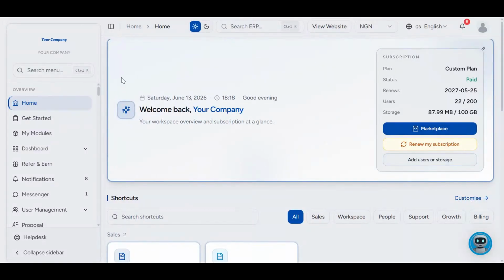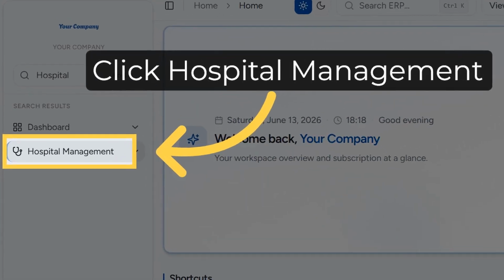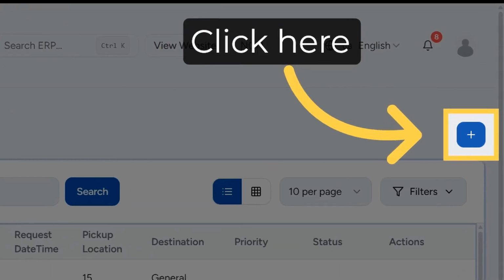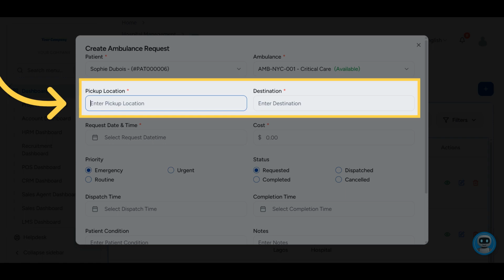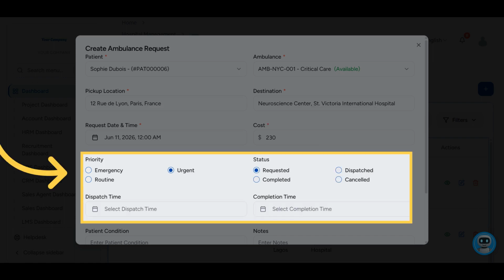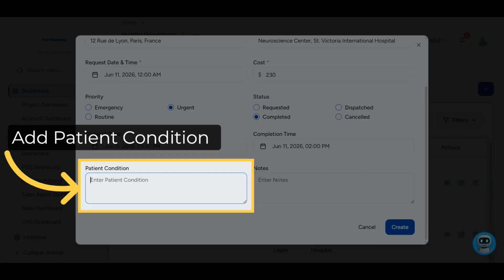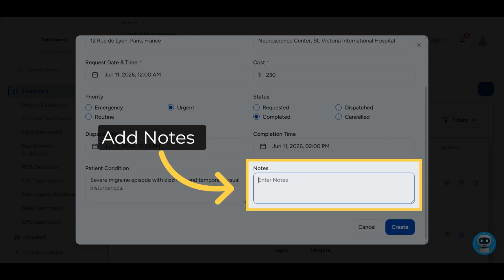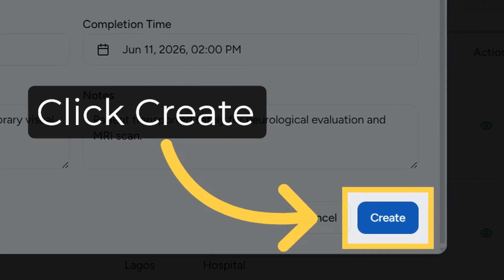How to Manage Ambulance Requests Efficiently in the Hospital Management System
Learn how to manage ambulance requests efficiently in the Hospital Management System using SapphitalERP. In this step-by-step tutorial, you’ll learn how to create, manage, and track ambulance requests, helping your healthcare facility coordinate emergency transportation and keep ambulance-related records organized.

Efficient ambulance request management helps hospitals streamline emergency transport workflows, improve request tracking, maintain accurate records, and coordinate ambulance services more effectively. With SapphitalERP, healthcare facilities can keep important ambulance request information organized within their hospital management system.

Whether you manage a hospital, clinic, medical centre, or healthcare facility with ambulance services, this tutorial shows you how to manage ambulance requests in SapphitalERP and support smoother emergency transport operations.

This guide is ideal for hospital administrators, ambulance coordinators, emergency care teams, healthcare facility managers, operations staff, and SapphitalERP users who want to improve ambulance request management and streamline hospital operations.